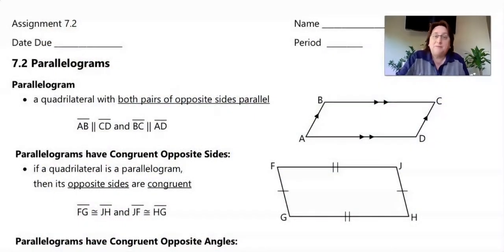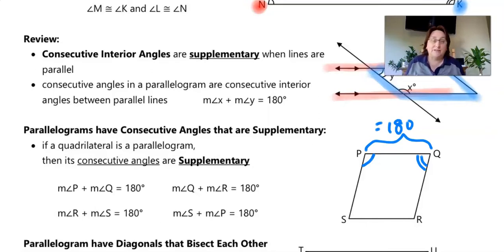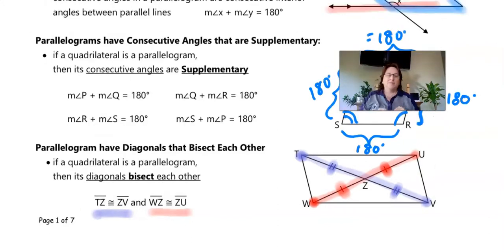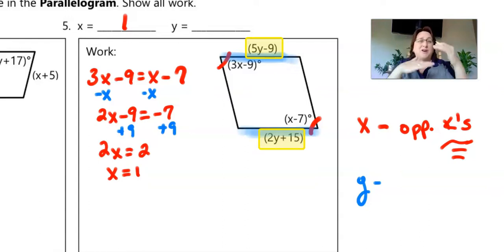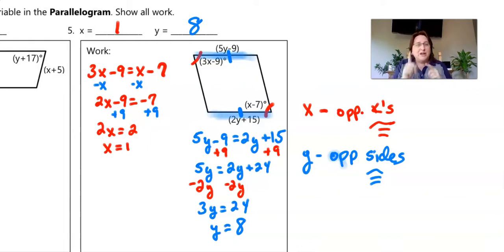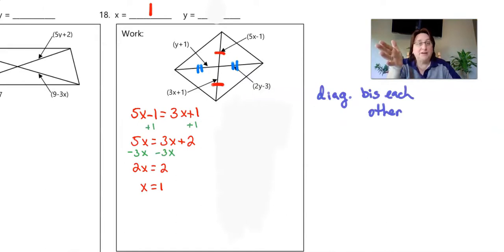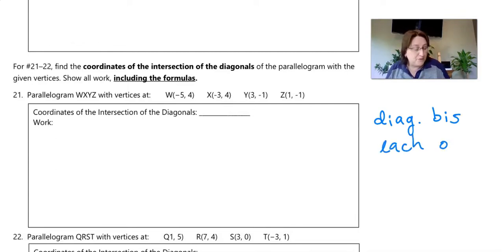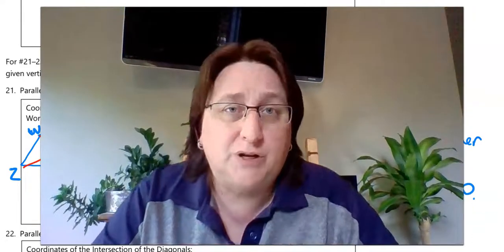Assignment 7.2 Video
I can apply the properties of parallelograms to solve real world problems